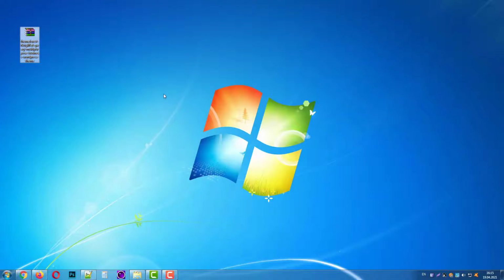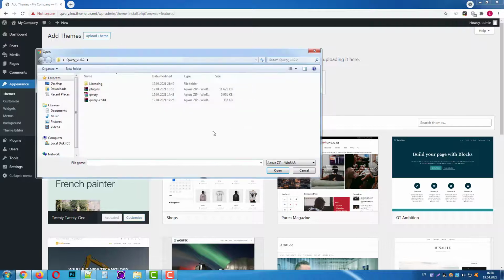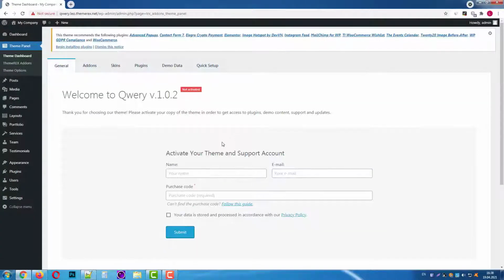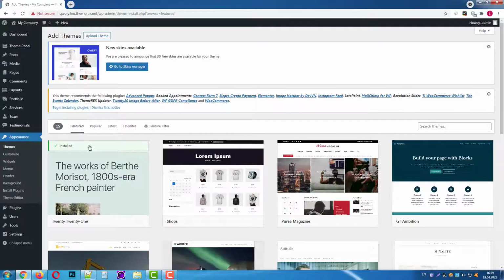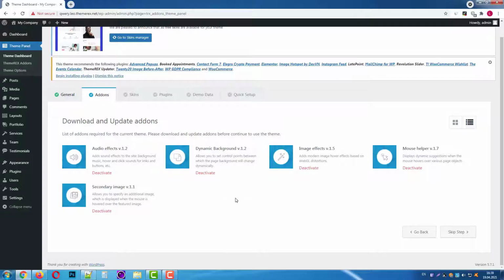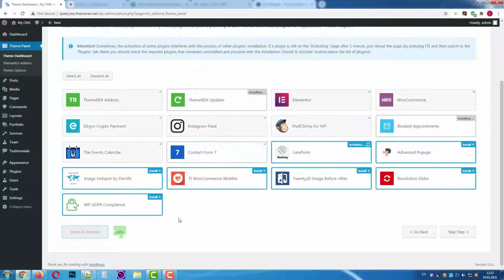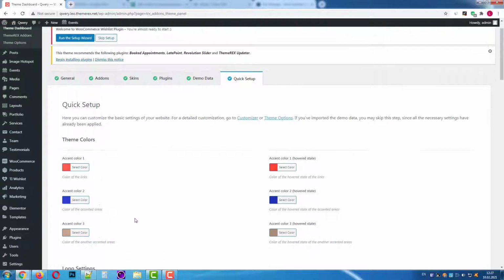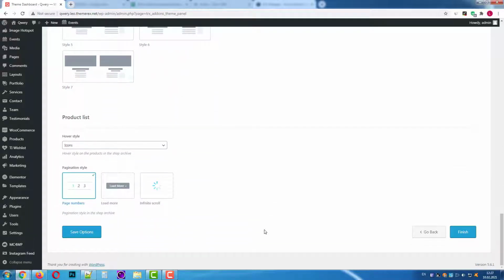Qwery WordPress Theme: Theme, Plugins, Addons & Demo Data Correct Installation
Qwery – Multi-Purpose Business WordPress Theme - Correct Theme, Plugins & Demo Content Installation.